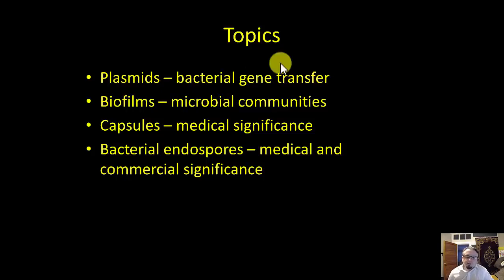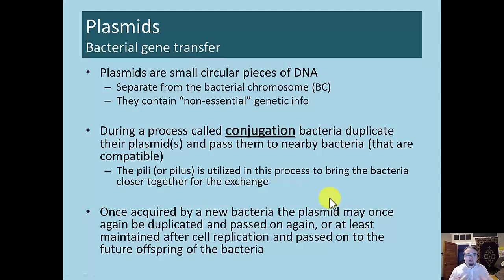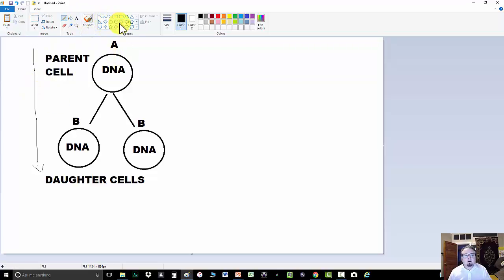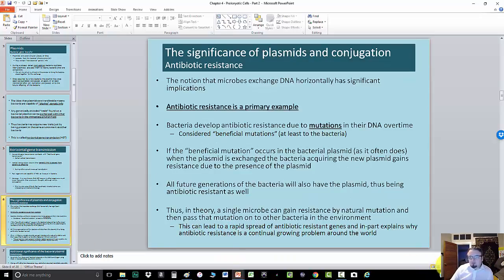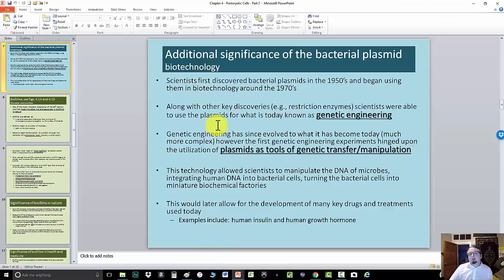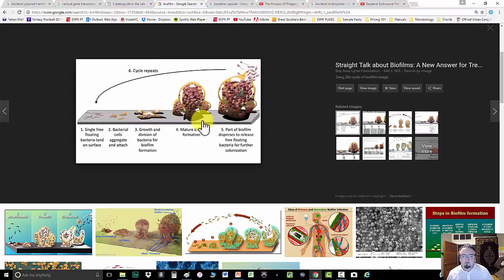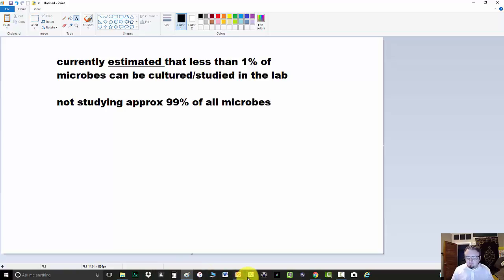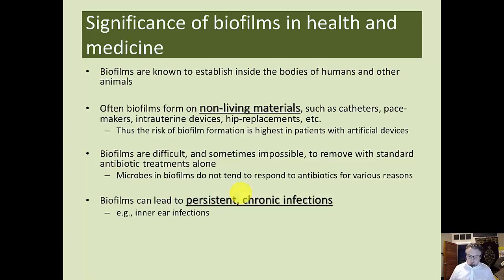Microbiology - Prokaryotes - Chapter 4 - Part 2.1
- Plasmids and Biofilms